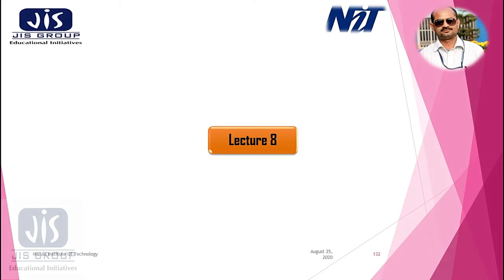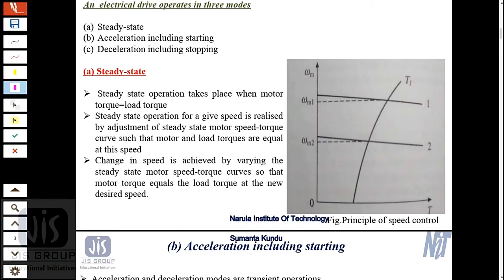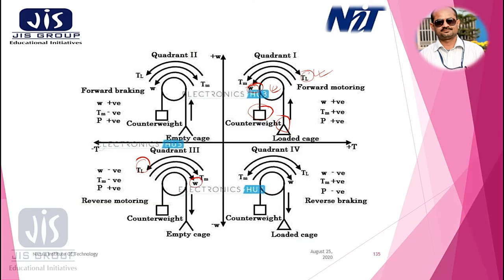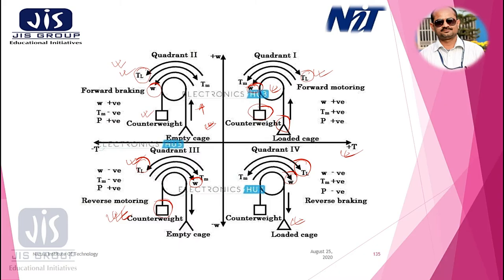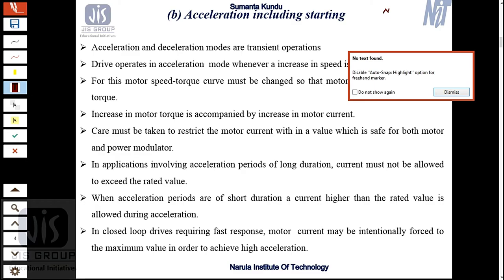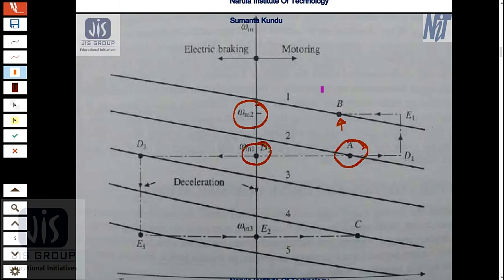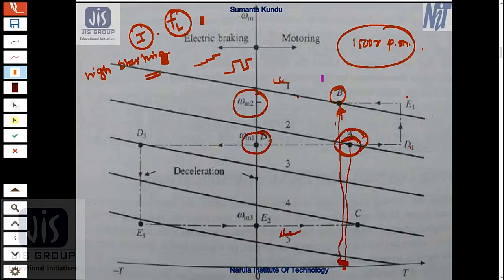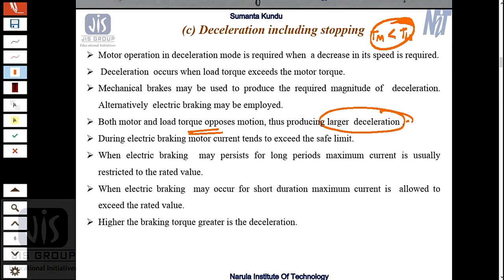Lecture 8 starting of Electric Drive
control of electric drive